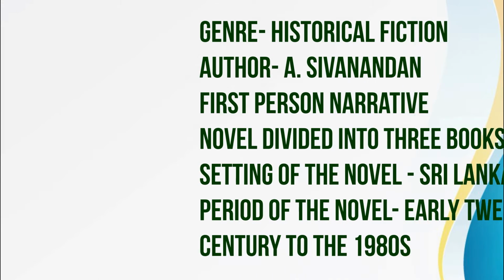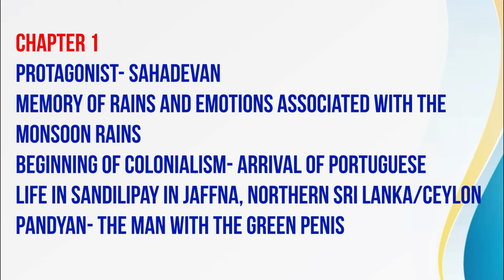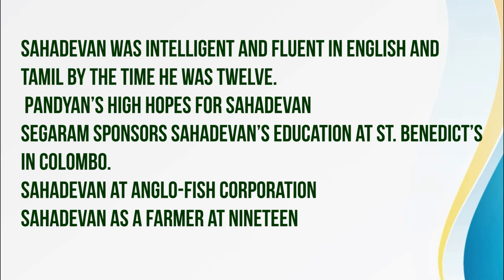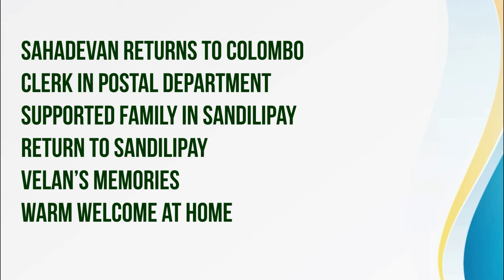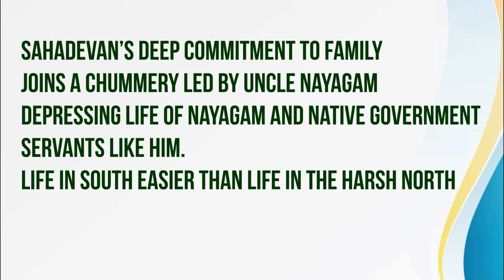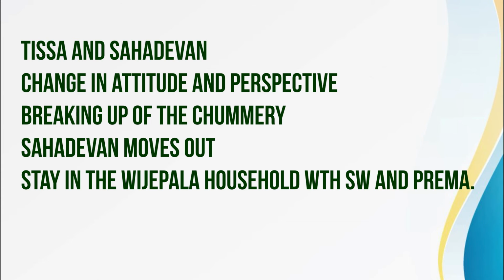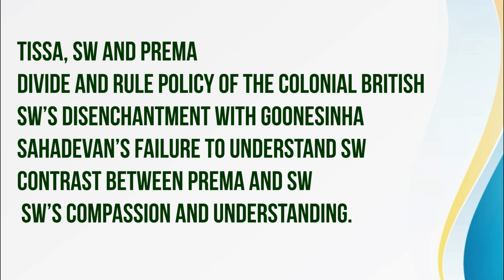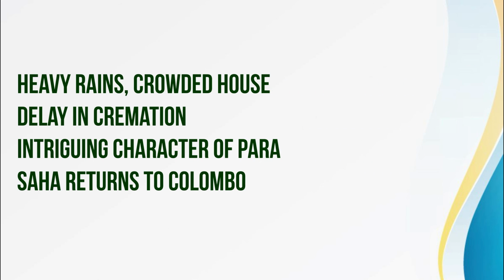When Memory Dies - Summary of Chapters 1 & 2 I OFFBEAT GYAN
This video provides a short summary of Chapters 1&2 of Sri Lankan British novelist and activist A. Sivanandan's epic novel When Memory Dies. The role played by history and memory in shaping ordinary lives has been explained.